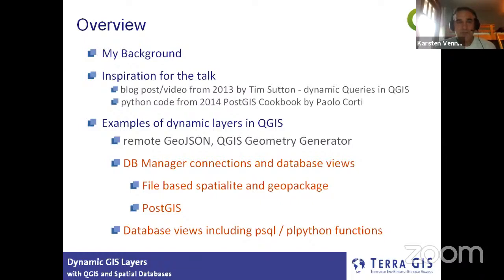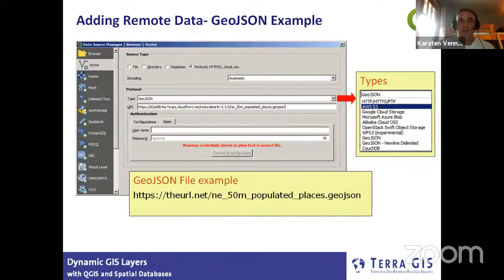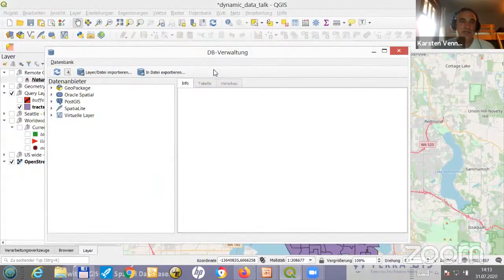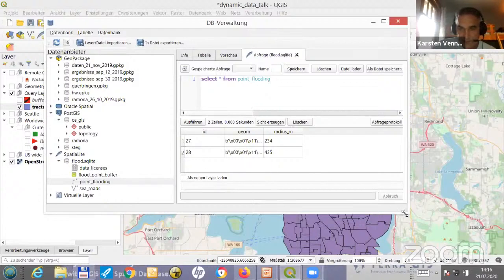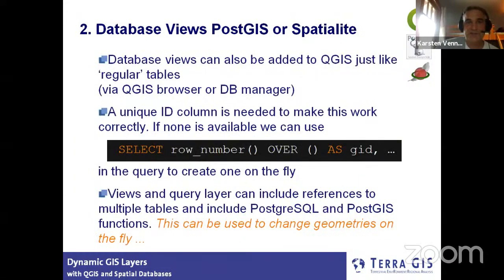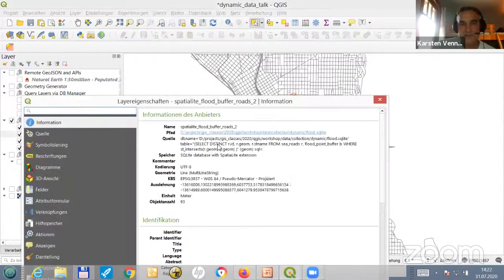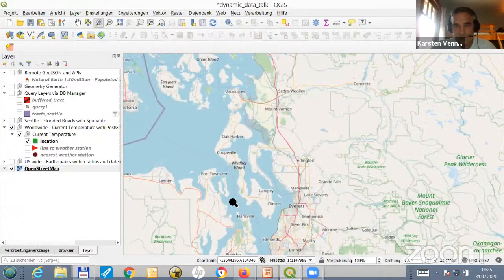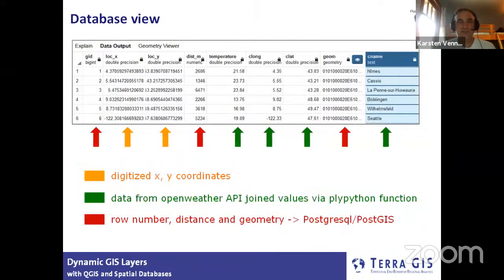Dynamic GIS Layers with QGIS and Spatial Databases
This video was streamed live on Jul 31, 2020 during the QGIS North America 2020 virtual conference
The combination of QGIS with spatial data bases such as Spatialite, Geopackage and PostGIS allows for creating dynamic GIS layers. A simple example for this is adding to QGIS a layer based on a database view in PostGIS (or Spatialite). Such database views can include any of the geospatial functions available in the database via their data definition (SQL) query. Adding to the complexity and flexibility of this usage such a database view can not only include references to multiple layers and include geospatial functions (such as buffers or geometry intersects) but can also include joins to custom functions allowing for very flexible use cases. In the talk I will give a short overview about the general concept and show multiple live examples of dynamic content of layers based on (the editing of) a regular database layer.